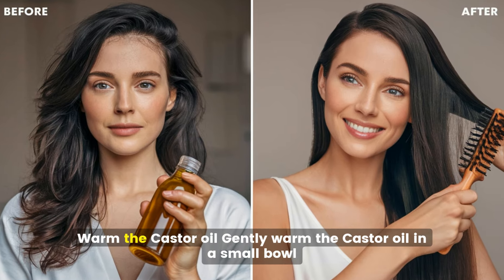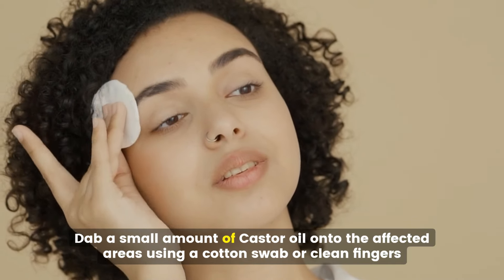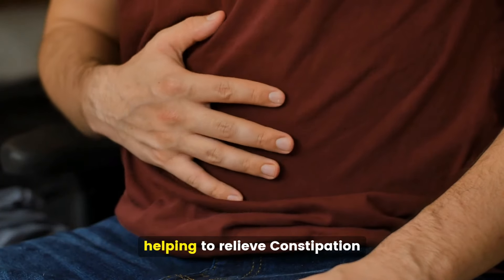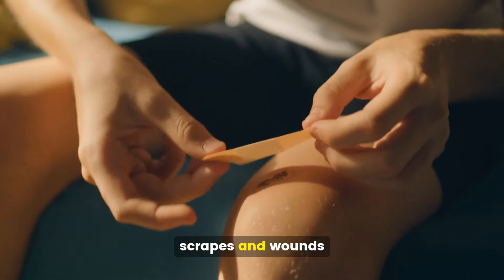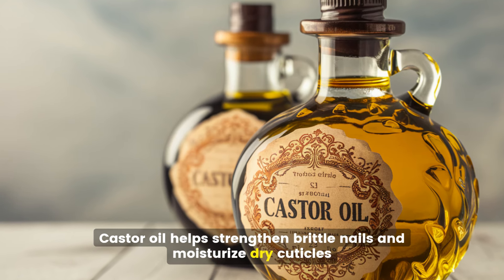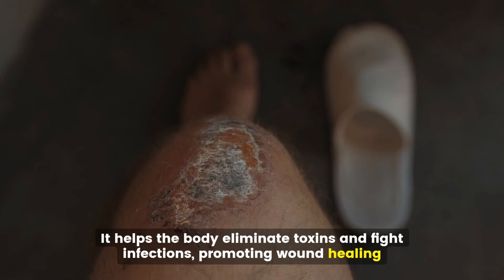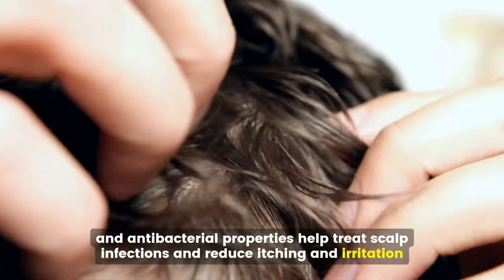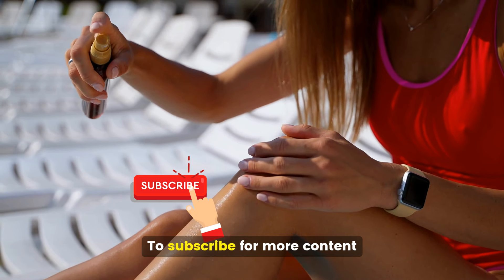20 Amazing Uses of Castor Oil You Need to Try Today | Health Benefits Of Castor Oil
20 Amazing Uses of Castor Oil You Need to Try Today | Health Benefits Of Castor Oil

"Unlock the secrets of castor oil with our comprehensive guide on its top 20 uses! This video covers everything you need to know about using castor oil effectively for health and beauty. Learn how to use castor oil to enhance your hair, skin, and nails, treat various skin conditions, relieve pain, and more. Perfect for anyone seeking natural remedies and beauty hacks, these tips and tricks will help you harness the full potential of castor oil.